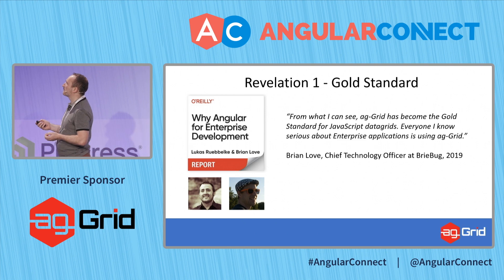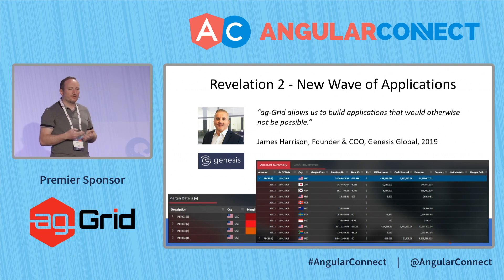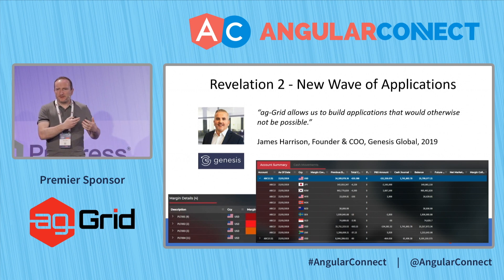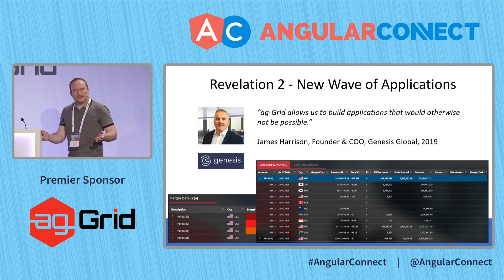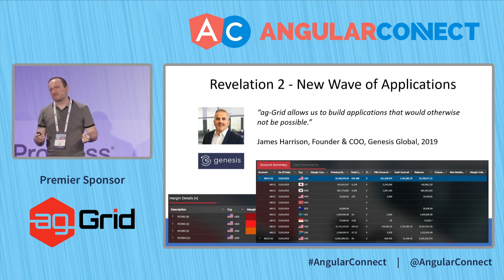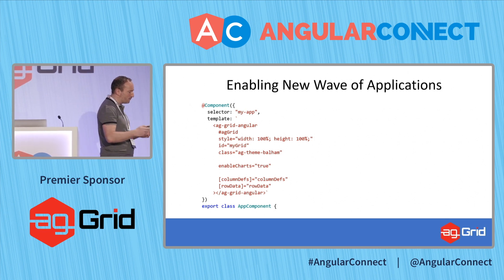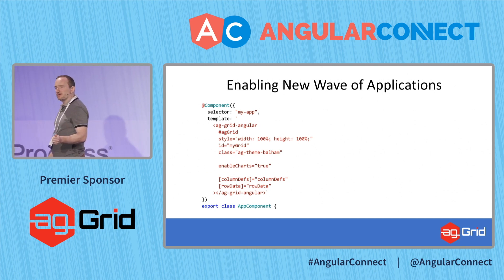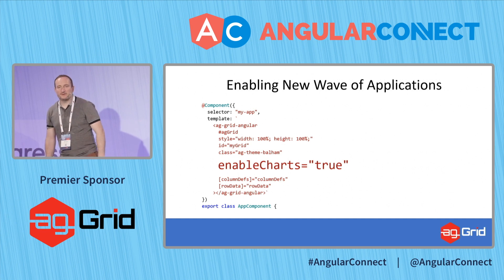ag-Grid sponsor talk | Niall Crosby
Niall (CEO and Founder, ag-Grid) shares how you can supercharge your Angular apps with the enterprise data grid from ag-Grid.